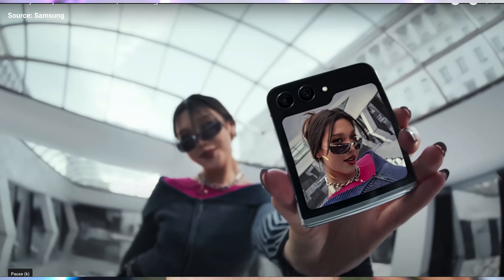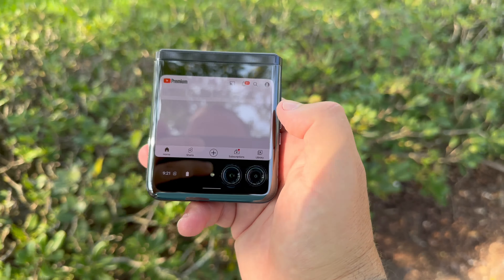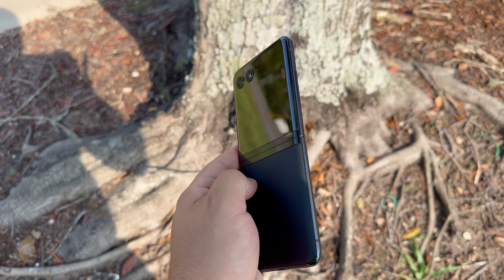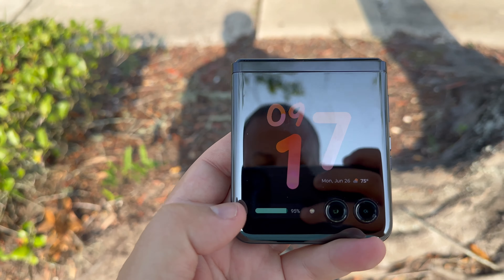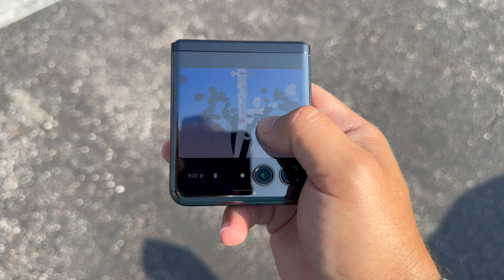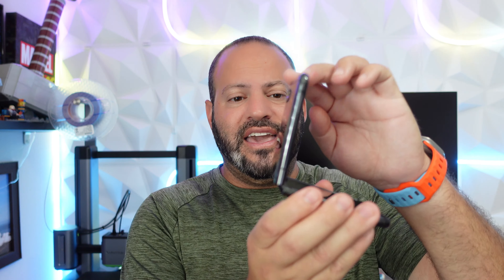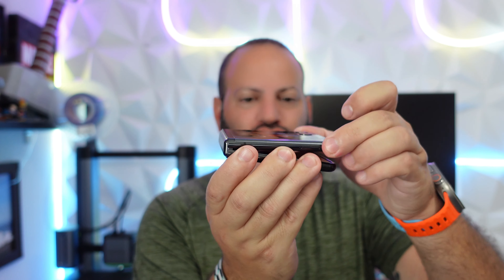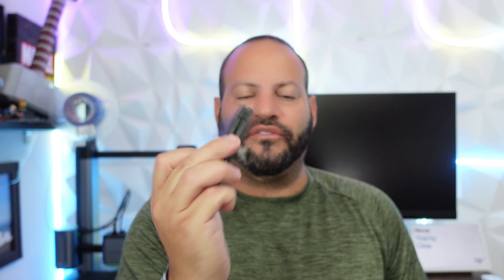Samsung Galaxy Z Flip 5 Vs Moto RAZR Plus | Quick Thoughts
I just wanted to get you all my thoughts out there in regards to two of the best "small" foldable devices out!